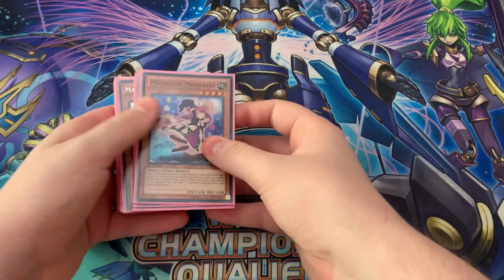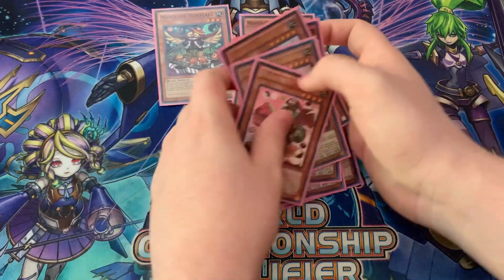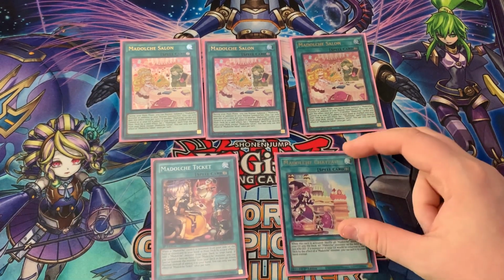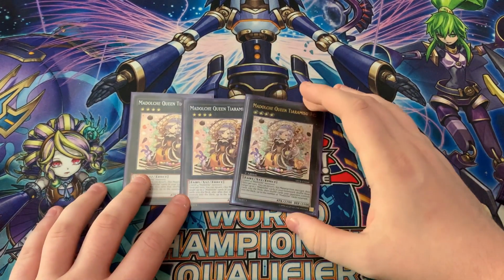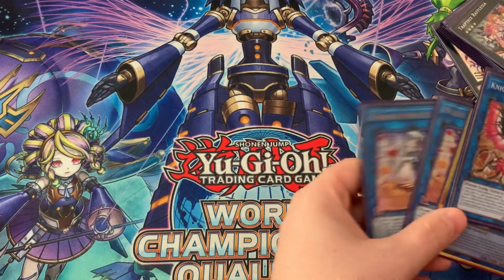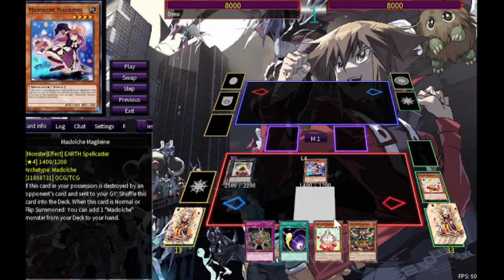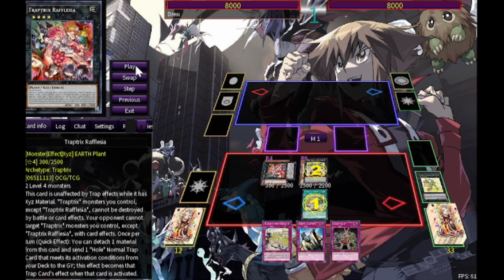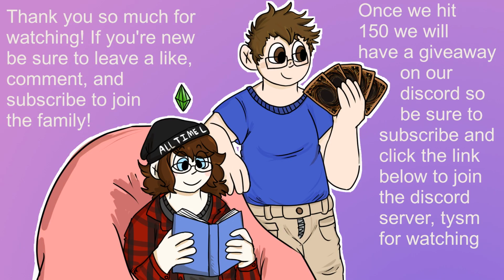Madolche Deck Profile September 2021 (With Combos!) | Yugioh | Dose of Drew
What's up fam! Today is the first Dose of Drew video, and Drew is here to show off his Madolche deck profile that hes been playing at locals!! He goes into depth about his deck, side deck, and even shows some combos too!!!